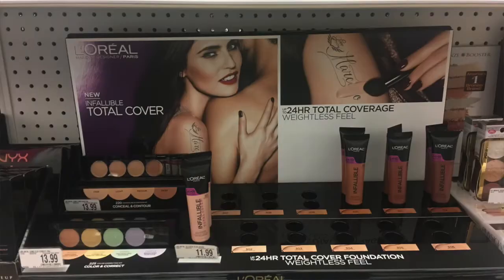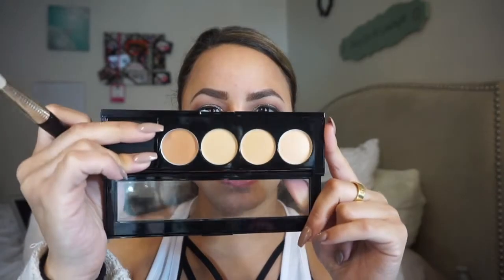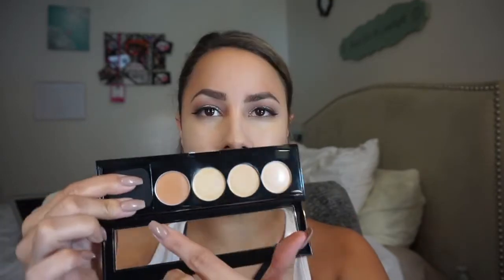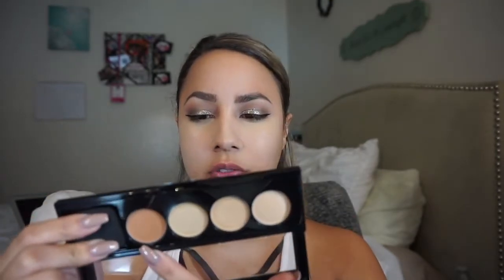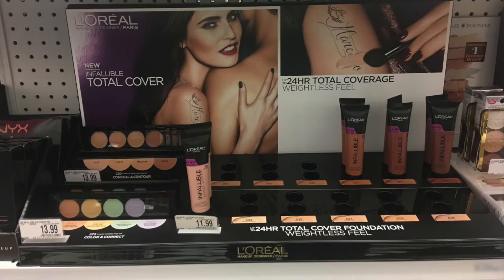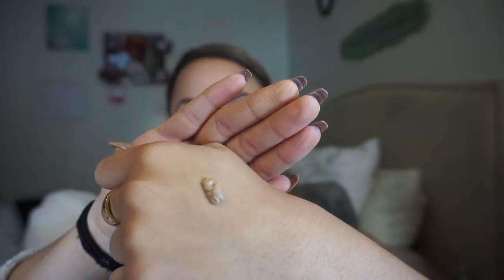NEW! L'oreal Infalliable Full Coverage Foundation + Concealing Palette! First Impressions & Demo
Hi beauties, this video is a first impression and demo on the newest part of L'Oreal's Infalliable line-- full coverage foundation and concealing/contour palette.

All opinions are my own, all products were purchased by me.